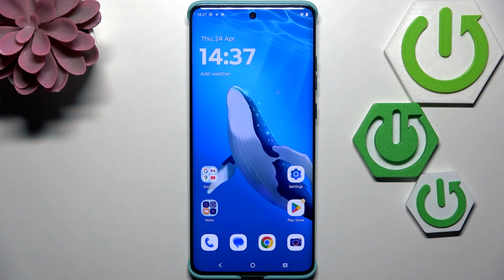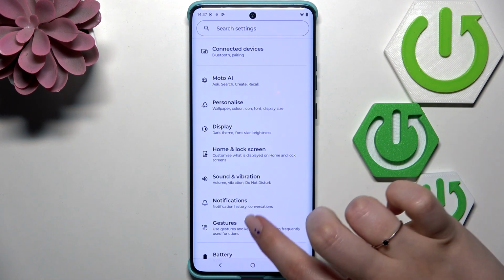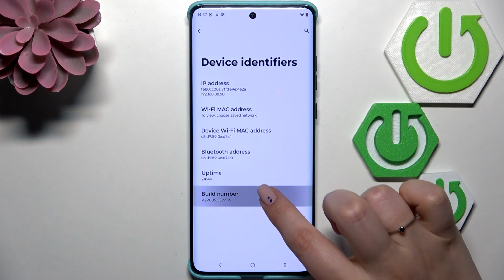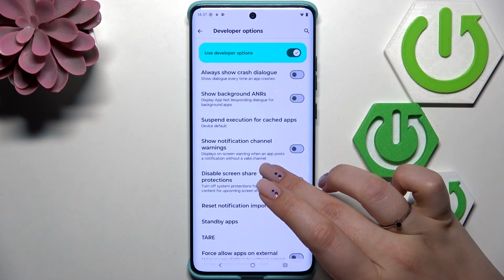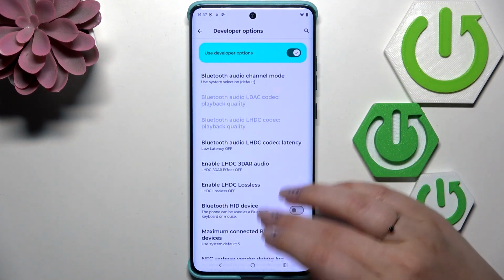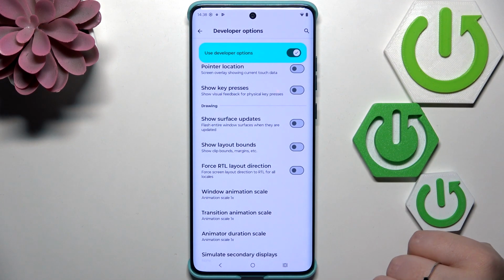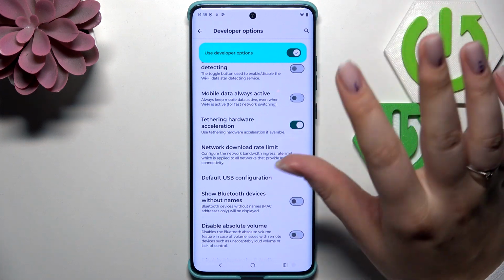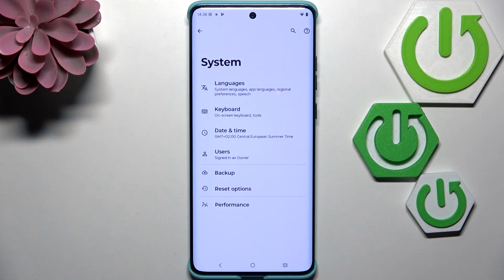MOTOROLA Edge 60 Fusion – How to Enable Developer Options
If you want to unlock advanced settings and features on your MOTOROLA Edge 60 Fusion, enabling Developer Options is the key. In this video, we show you step-by-step how to access Developer Options on the Motorola Edge 60 Fusion, including how to find the build number, activate developer mode, and explore the available advanced settings. Whether you need to tweak animation scales, enable strict mode, or access networking tools, this guide will help you make the most of your Motorola Edge 60 Fusion. You’ll also learn how to turn Developer Options off when you’re done customizing your device.

How to enable Developer Options on MOTOROLA Edge 60 Fusion?
How to find the build number on MOTOROLA Edge 60 Fusion?
How to turn off Developer Options on MOTOROLA Edge 60 Fusion?

0:00 Introduction
0:07 Open Settings and Find About Phone
0:17 Locate and Tap Build Number
0:29 Activate Developer Mode
0:33 Access Developer Options in System Settings
0:40 Explore Advanced Developer Settings
1:08 How to Turn Off Developer Options
1:34 Reactivating Developer Options